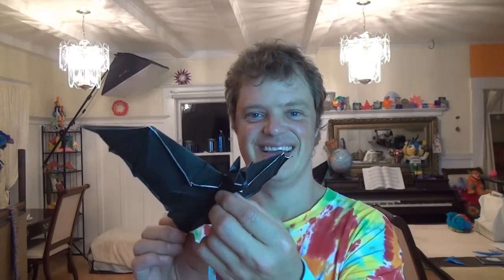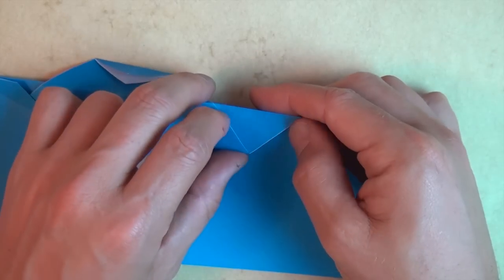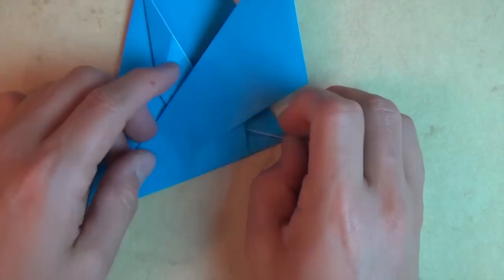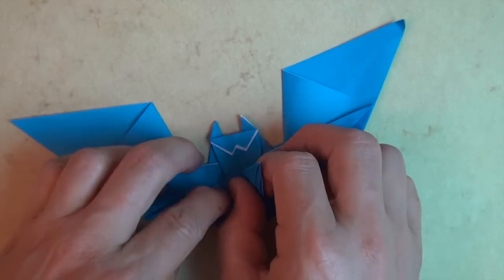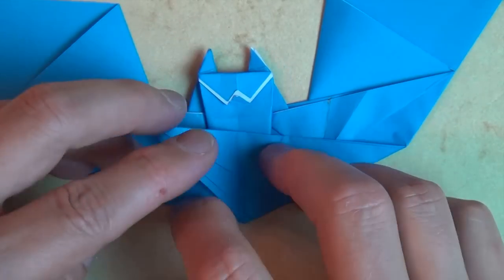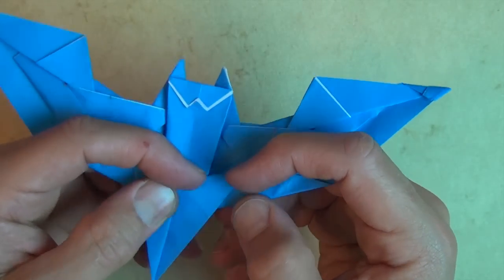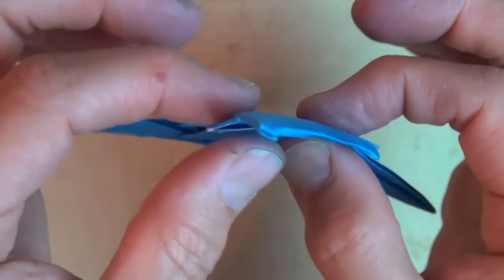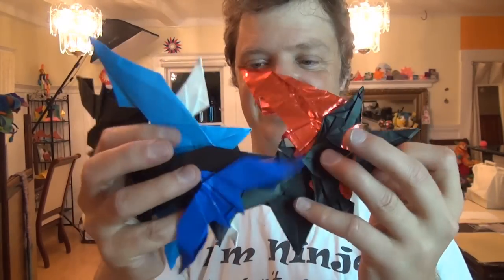Batarang Boomerang Flicker (no music)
[High Intermediate] The first time you fold this I recommend using a 10-inch square of paper (or bigger), but if you can manage to make it well from a 6-inch sheet, it will boomerang a little better.  In this tutorial I show how to fold a bat-shaped shuriken that really flies!  And if you fold it well and get a good flick, it flies like a boomerang!  Even if you don't fold it well, it can still come back to you! ...  Just make sure to flick it straight up in the air and let gravity work its wonders!
5: Please tell your friends about my channel.